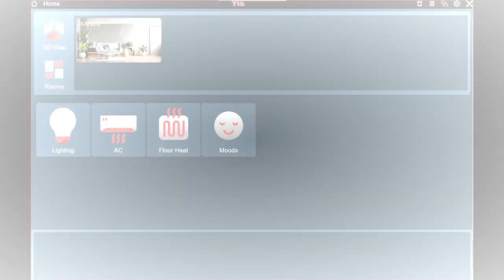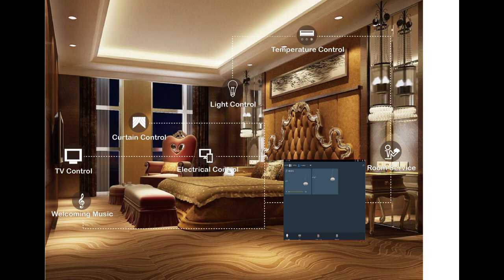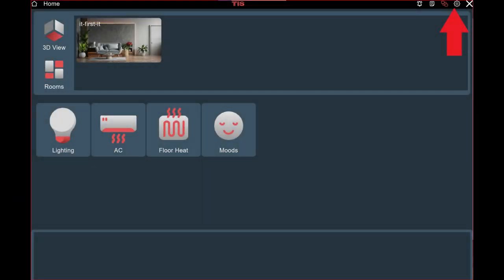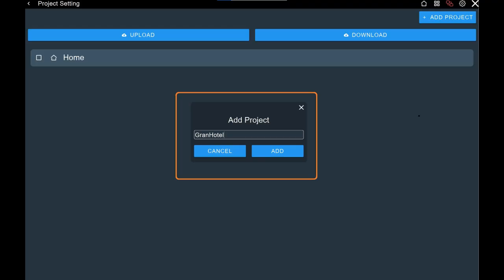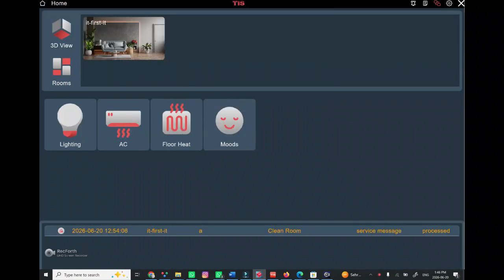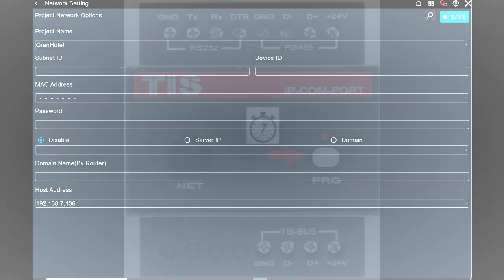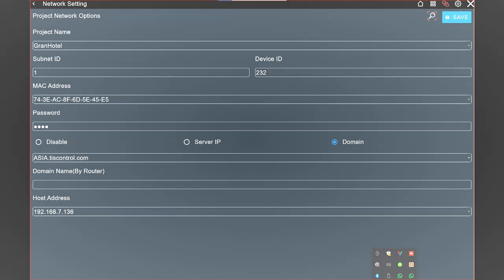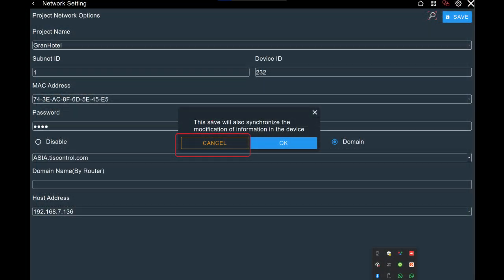qtHotel Configuration Tutorial | Hotel Room Control & Monitoring with TIS Automation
In this tutorial, we’ll walk you through the complete configuration and programming process of the qtHotel application, a centralized hotel management solution designed for reception desks and management stations.

The qtHotel application allows hotel staff to monitor and control key room functions from a single interface, including:

Lighting control
Air conditioning and HVAC
Floor heating
Room scenes and automation features

The system also provides real-time room notifications, helping staff respond quickly to guest needs and operational events such as:

Cleaning requests
Do Not Disturb (DND) status
Service calls
Maintenance alerts
Temperature limit warnings
🔧 What You’ll Learn in This Video:
How to access the qtHotel settings menu
Default system password and configuration access
Creating a new hotel project
Setting indoor temperature limits for guest rooms
Removing the default database
Configuring network communication with the TIS gateway
Automatic and manual gateway setup methods
Verifying gateway connection status
📌 Covered Steps:
Accessing the Settings Menu
Network & Gateway Configuration

Once the network connection is successfully verified, you’ll be ready to continue with:

Room tablets setup
Device assignment
Floor and room configuration

👉 These advanced topics will be covered in the next video.